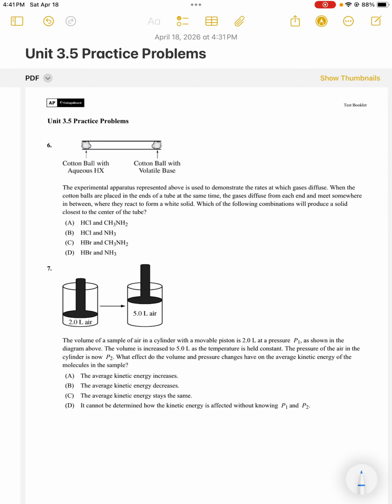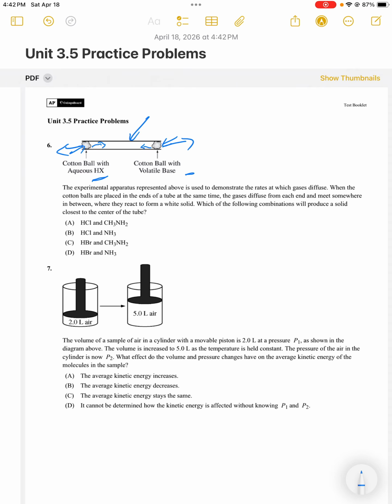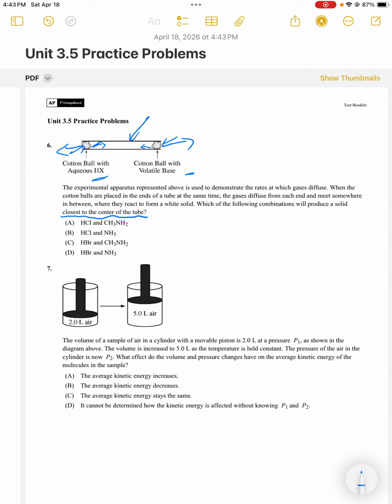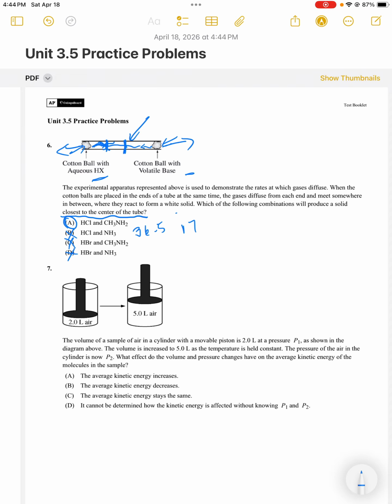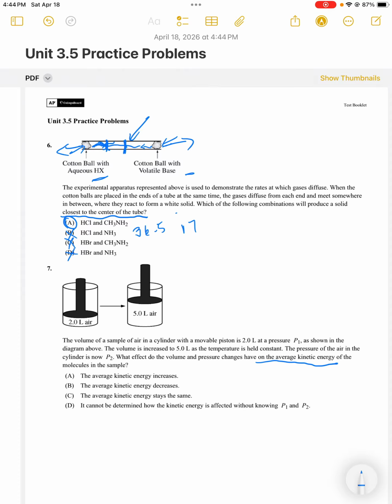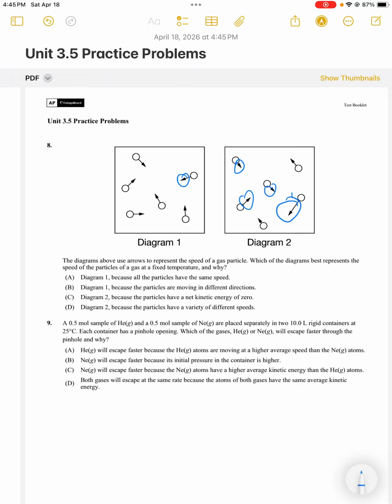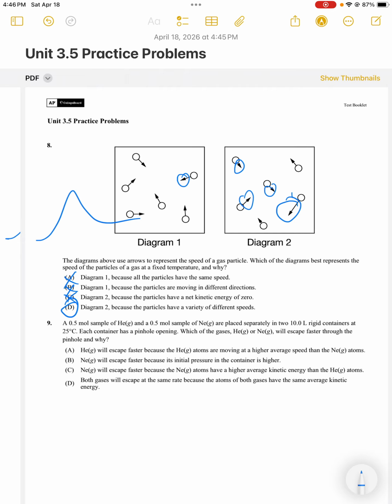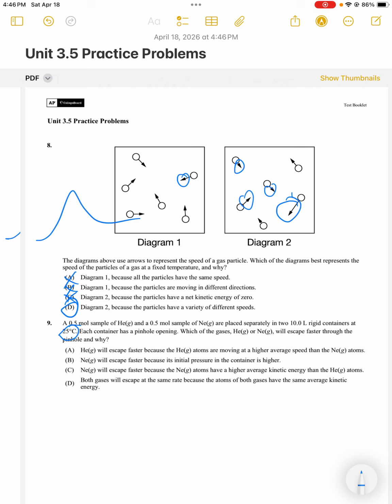Unit 3.5 Practice Problems 6 - 9